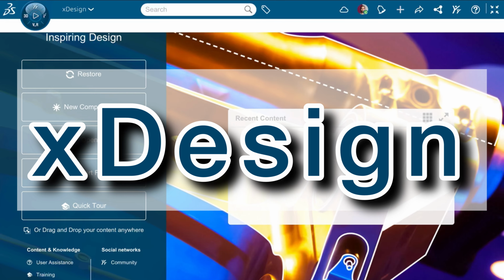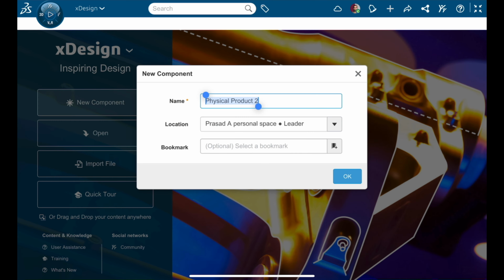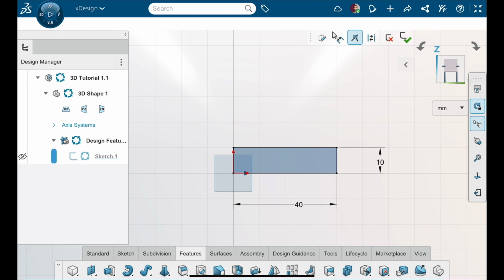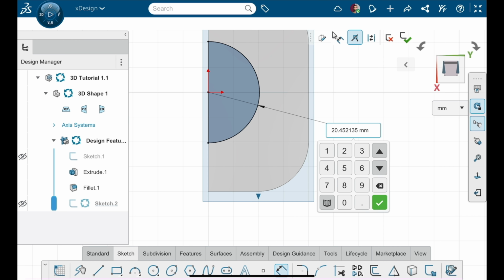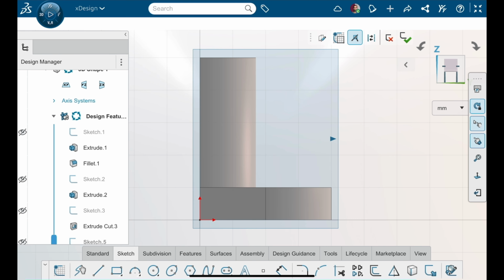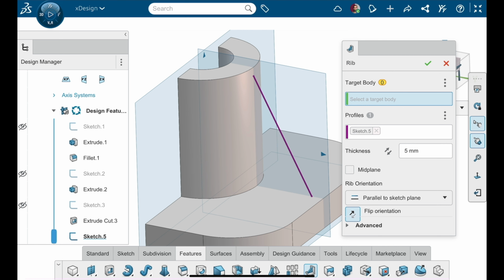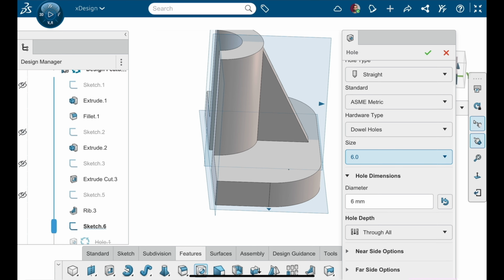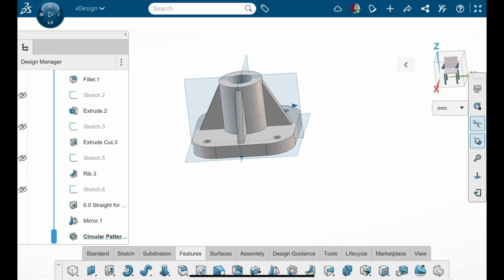Designed on a Tablet! 🚀 | 3DEXPERIENCE Cloud CAD Tutorial | xDesign Ep.1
In this first episode of my new YouTube series, I’m showing you the power of cloud-based CAD and real-time collaboration—all designed on my tablet using the 3DEXPERIENCE platform and xDesign!

No high-end workstation, no complex setup—just a tablet and an internet connection. This tutorial is perfect for beginners and curious engineers who want to see how cloud CAD tools are changing the way we design.

🛠 What you'll see:
Full design workflow on a tablet
Using xDesign for mechanical part
Seamless design in the cloud